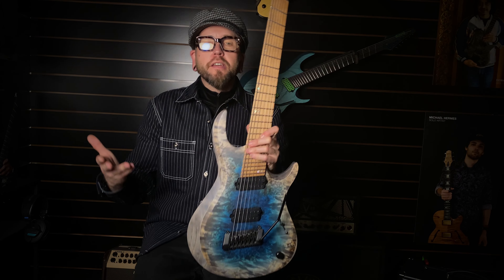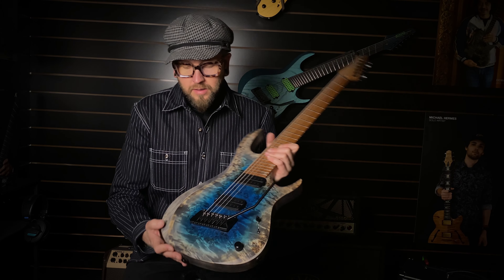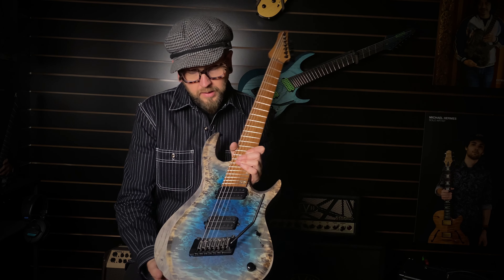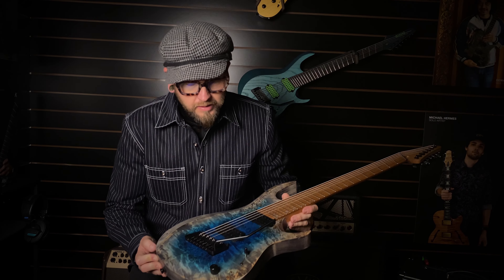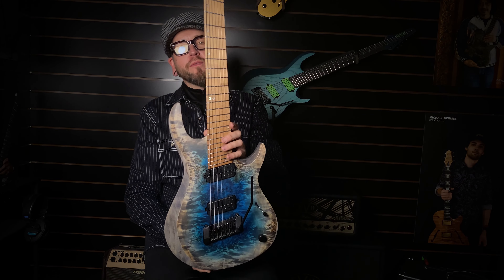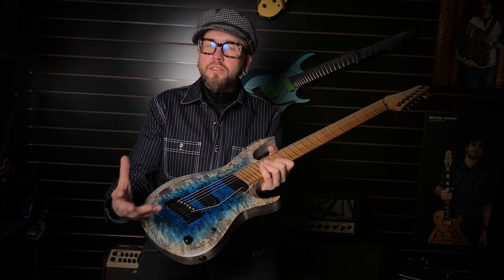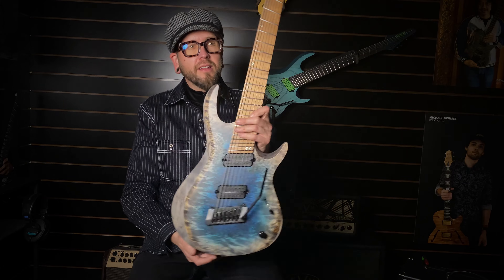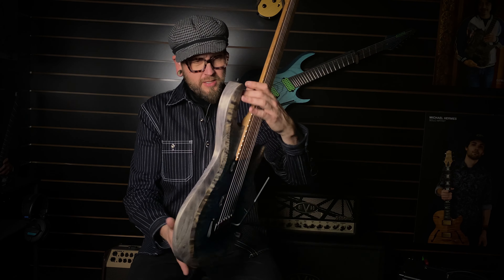A2 Bolt-On - 163643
Kiesel Guitars In Stock
A2 Bolt-On S/N: 163643